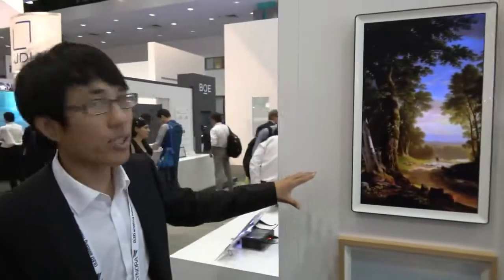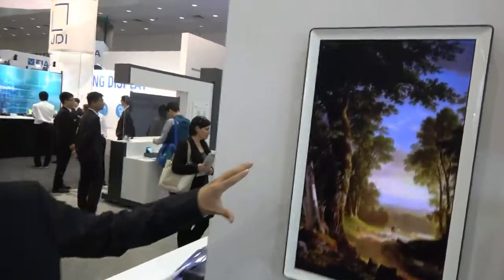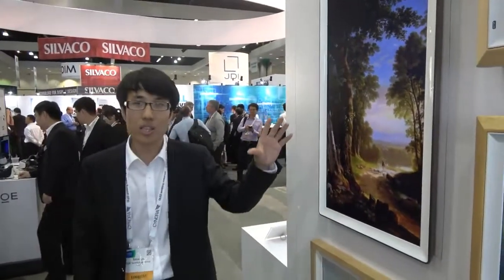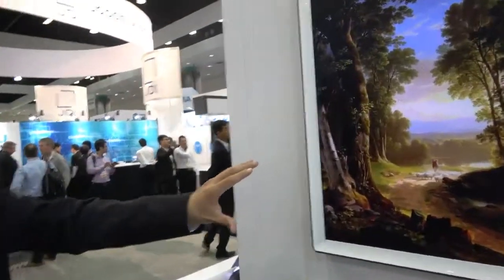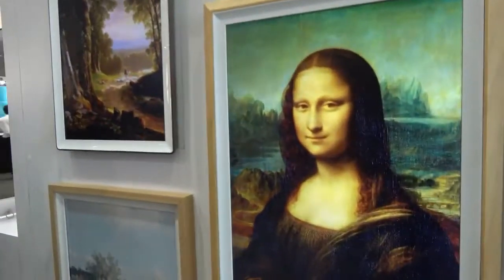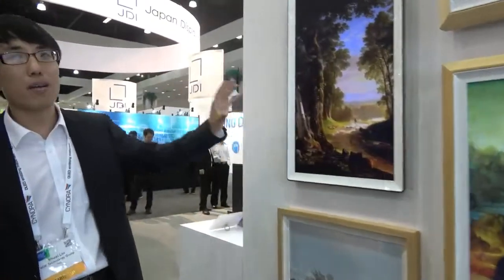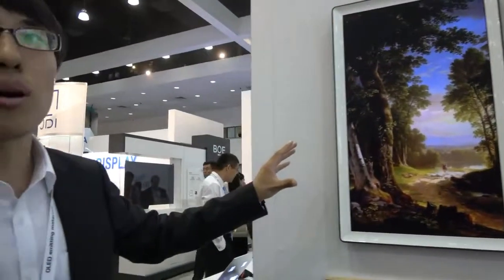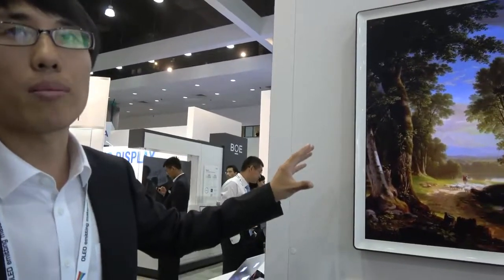Unique 8k iGallery wall displays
Oled display- inspiring new technology into the world of art,painting and design.